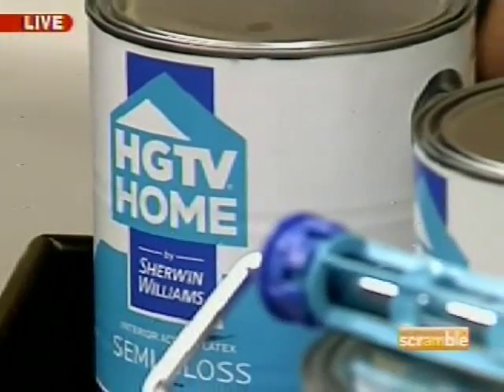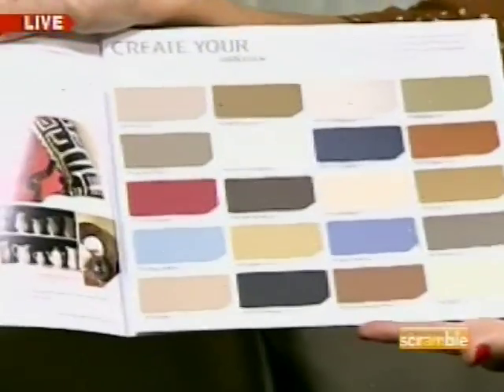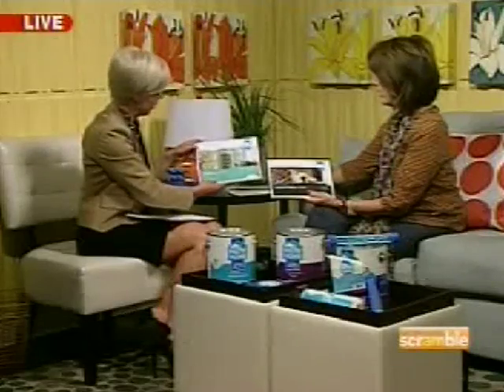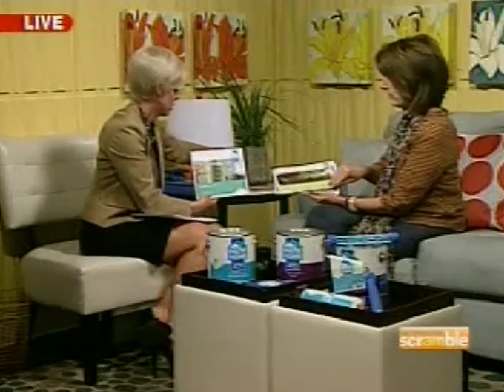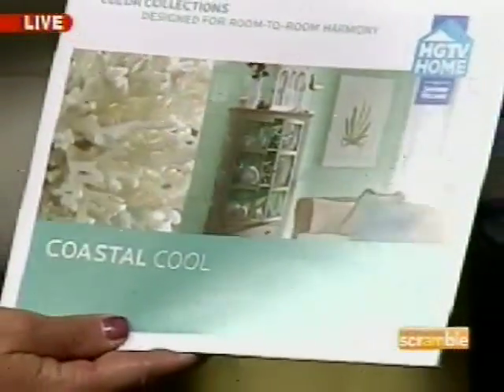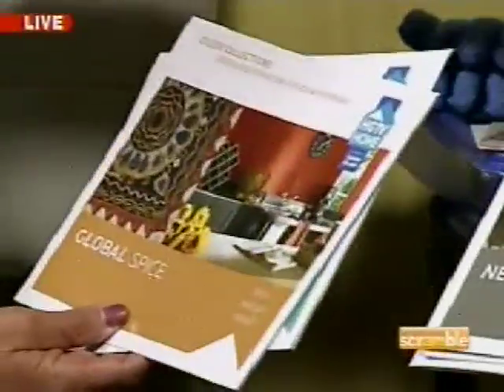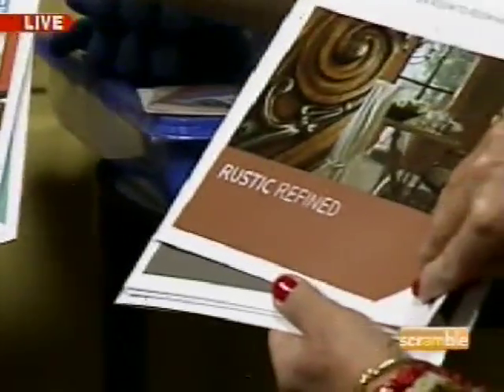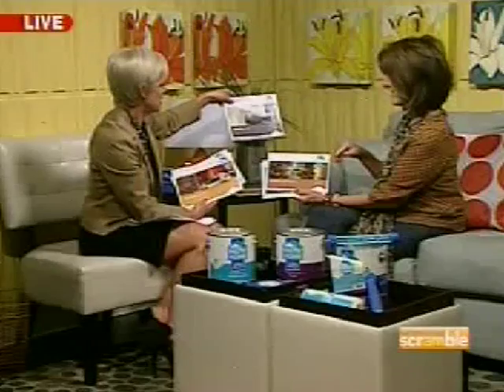Morning Scramble With Karen D'Andrea